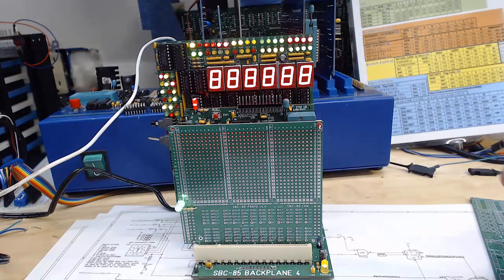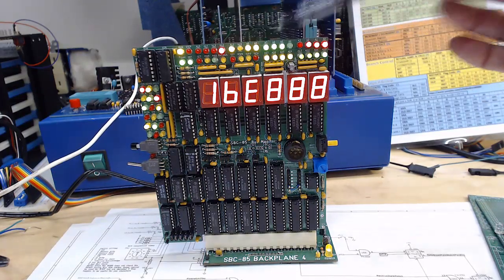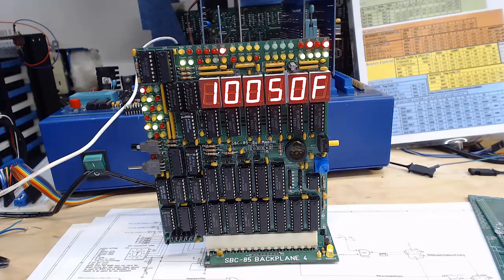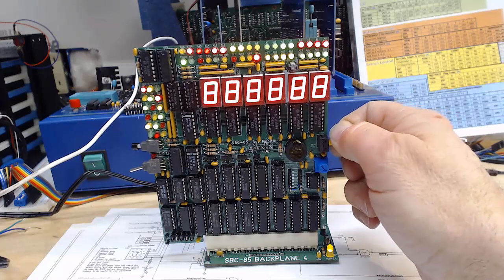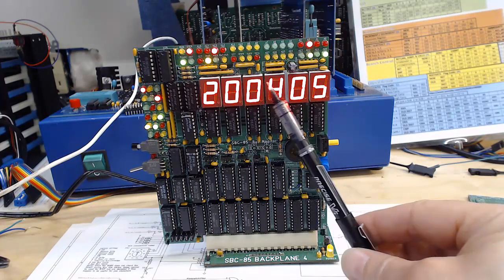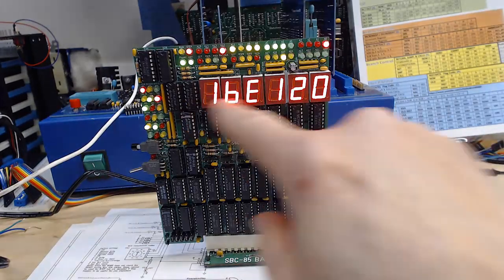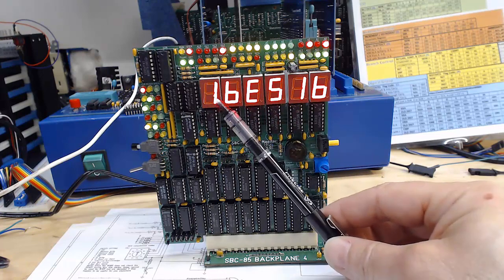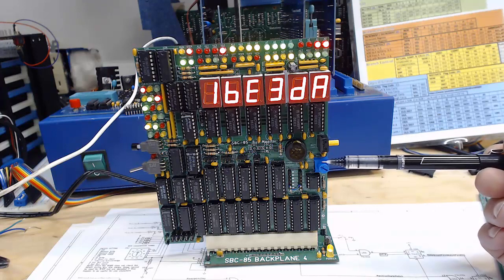{48} SBC-85 8085 Bus Monitor Supreme Introduction, Tour, and Features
The build files for these should be available in the next couple of weeks on the project website at sbc-85.com.  One of the most useful of the old-school diagnostic tools is a good bus monitor and this system for the SBC-85 certainly qualifies as a great system.  So great, I changed its name to Bus Monitor Supreme.  This video is an overview of the bus monitor features including not only address and data display in both binary and hex, a single step of the 8085, automated slow step, bus cycle type filters, and breakpoints.  An amazing amount of capability in a 125mm x 150mm 2-sided board.